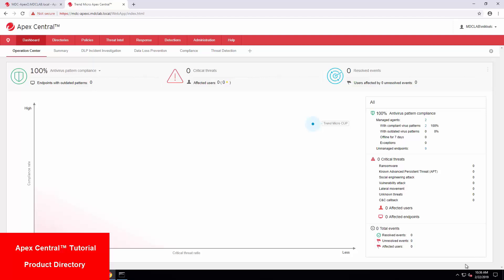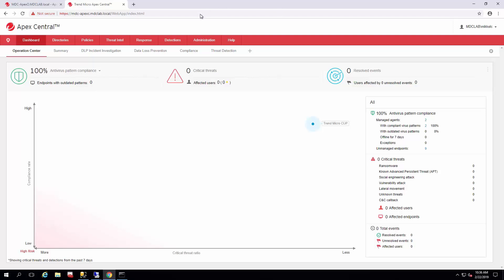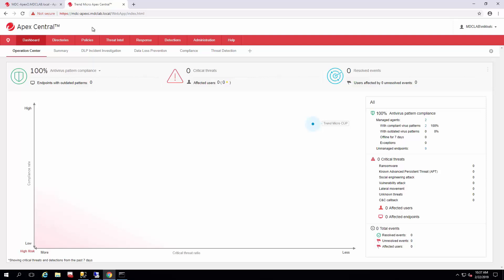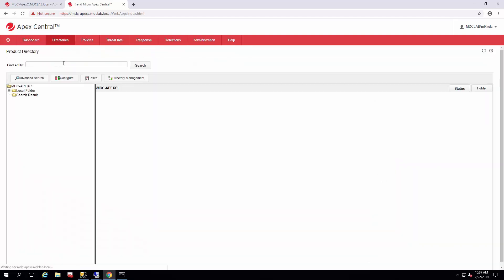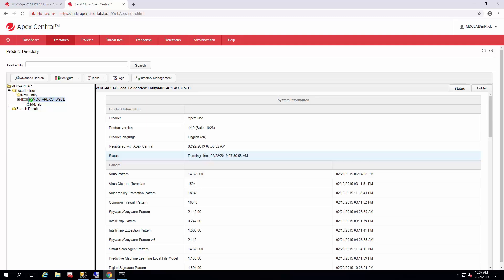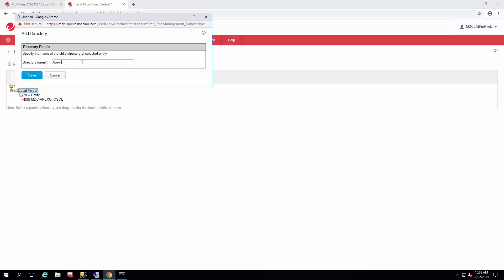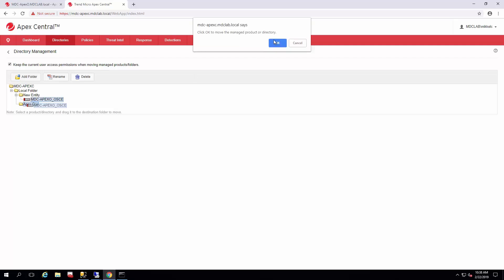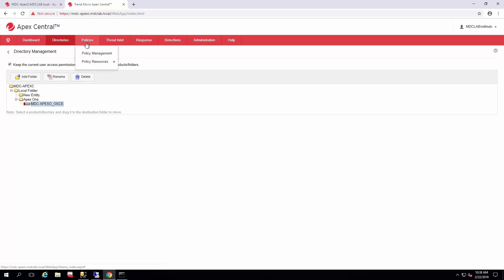Apex Central Product Directory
In this How To Series video, we will talk about prepping Apex One to receive Policies from Apex Central.